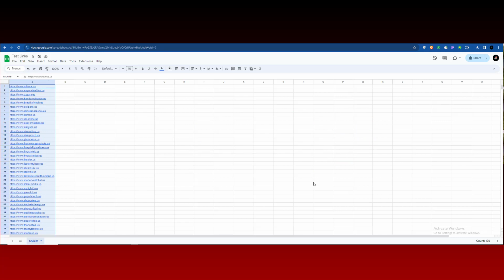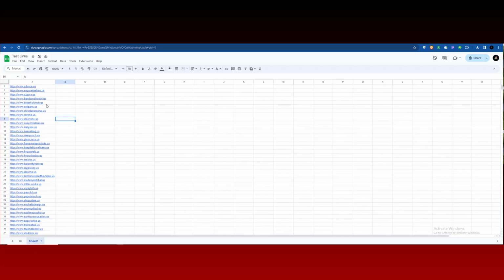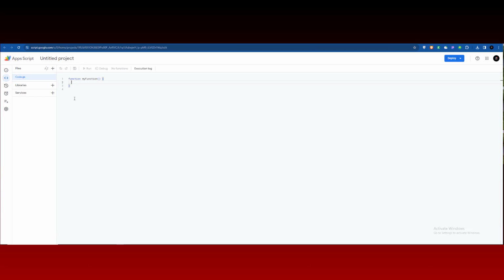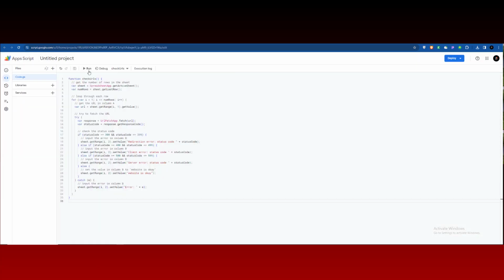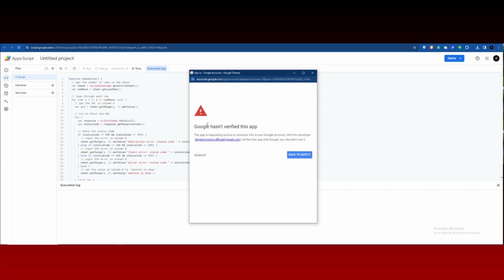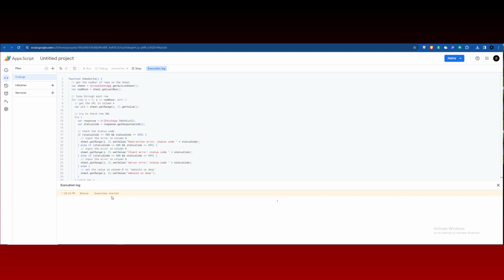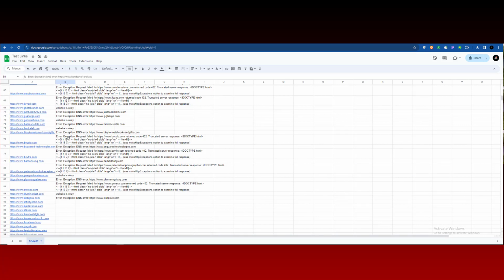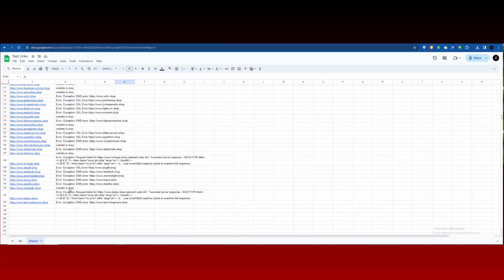How To Check bulk website Status Using Google Sheets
Tired of checking website links one by one? ‍

This video will show you how to use the magic of Google Apps Script to automate checking a bunch of websites at once!

In this tutorial, you'll learn how to:

Set up Google Apps Script in your Google Sheet
Write a script to check website health and status codes
Bulk analyze your website list for broken links

Save yourself tons of time and frustration with this easy-to-follow guide!  ✅

Plus, learn valuable tips on:

How to handle large website lists efficiently
Avoiding common pitfalls with Apps Script

Ready to supercharge your Google Sheets?